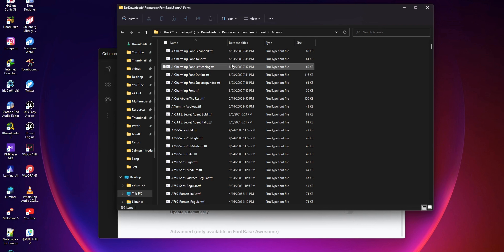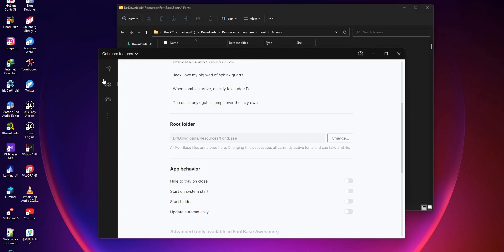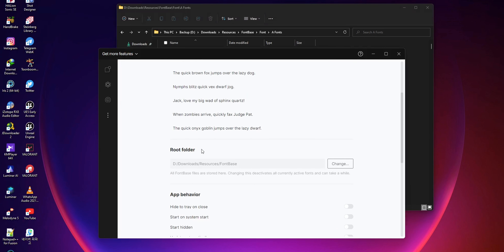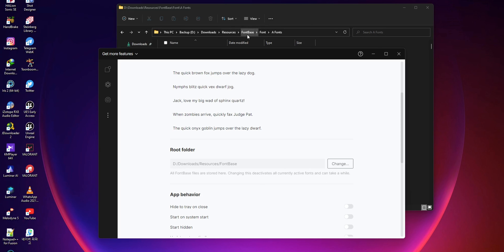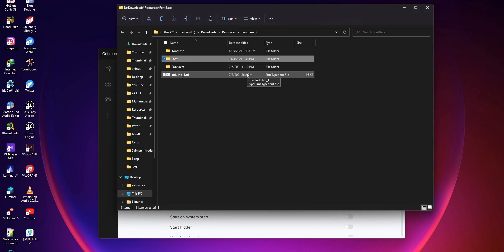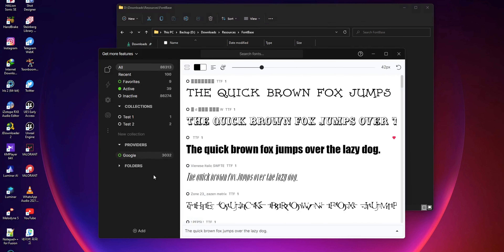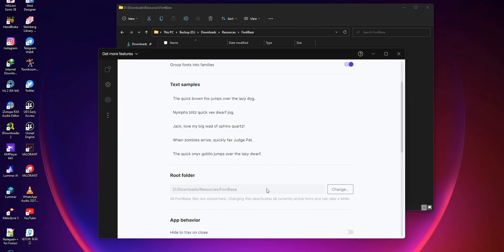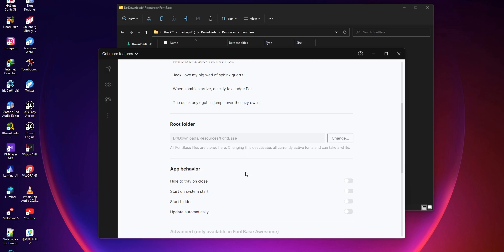How to easily add multiple fonts in FONTBASE.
- In this video, we will look at a simple way to add multiple fonts to the FontBase application.